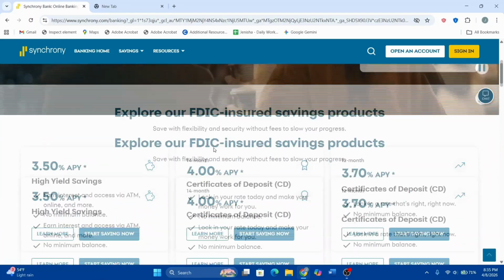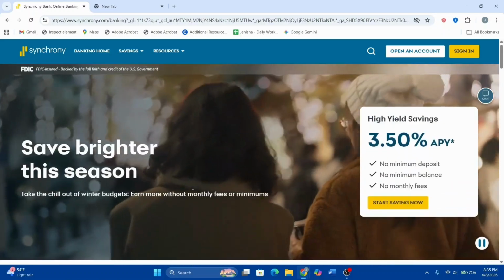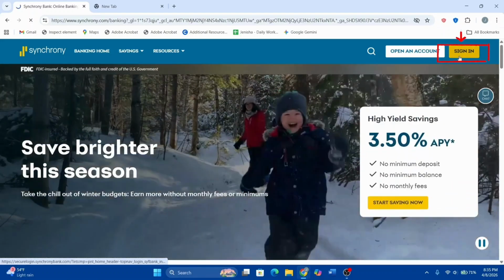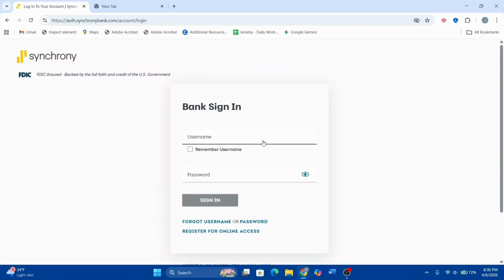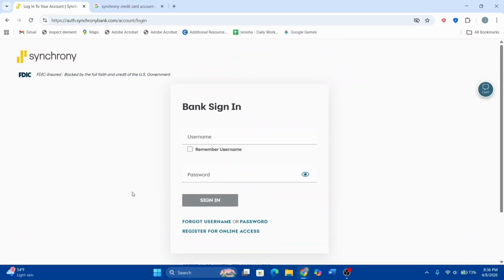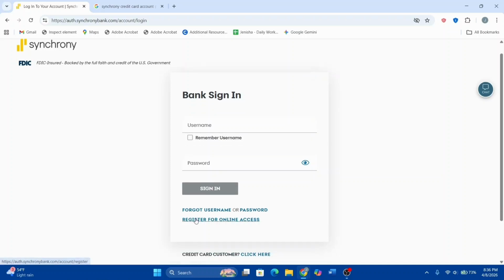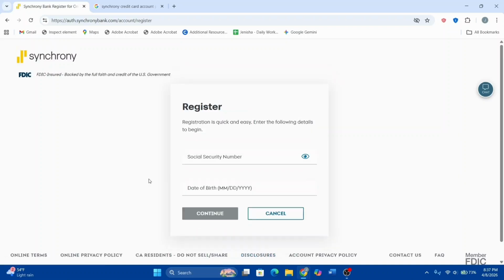How to find your Synchrony credit card account portal using Find Account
Welcome to our step-by-step guide on "How to find your Synchrony credit card account portal using Find Account"! If you're having trouble locating your Synchrony credit card login page or need quick access to your account, this video is for you. We’ll show you how to use the Find Account feature to easily locate your Synchrony account portal, recover access, and manage your credit card online without confusion. These simple steps will help you save time and securely access your account.

In this video, we will show:
How to find your Synchrony credit card account
How to use Synchrony Find Account feature
How to locate Synchrony login portal
How to recover Synchrony credit card access
How to access Synchrony account online